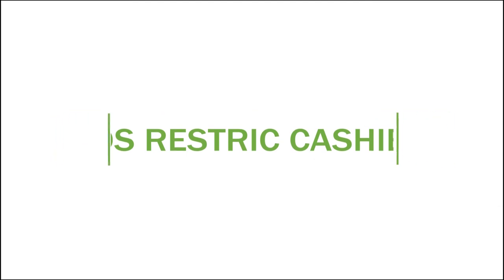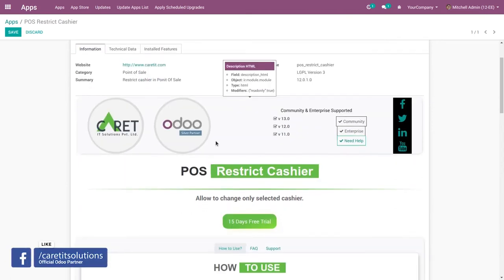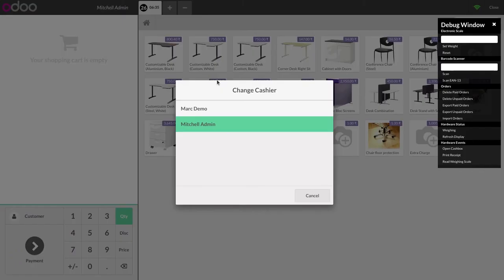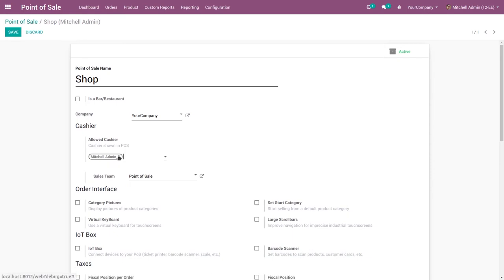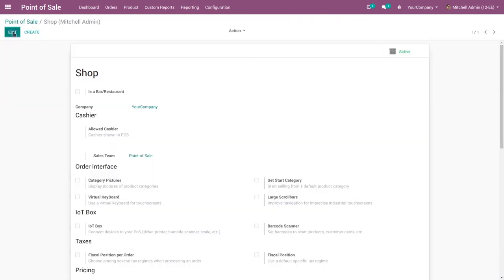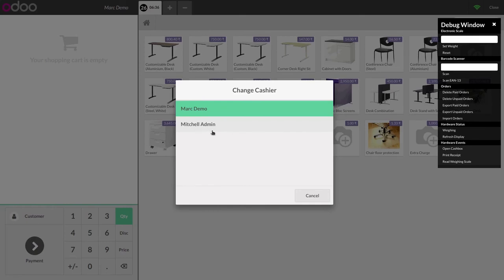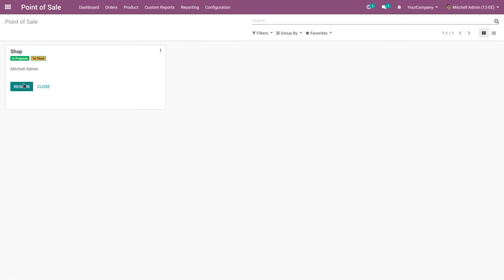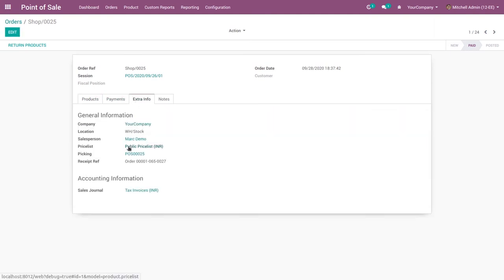How to set the restriction for the cashier in odoo POS app?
In this tutorial we will learn about the modules that set restrictions for the cashier in odoo POS app and how it works.
The POS restricted cashier App will allow us to give the access of the cash flow to  the selected cashier and he/she will add the list of issues and cases.

Make a purchase of POS Restrict Cashier App from Odoo App Store